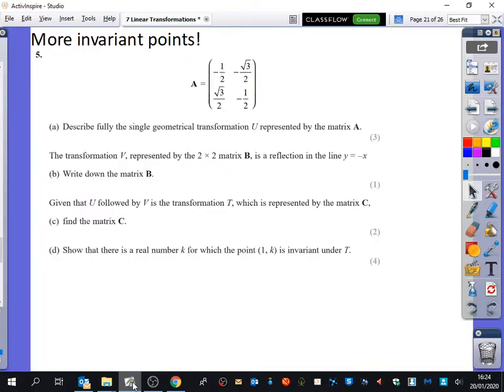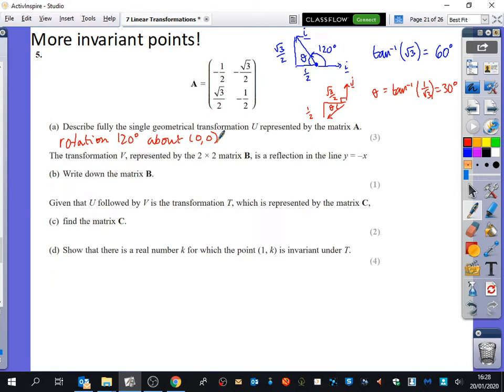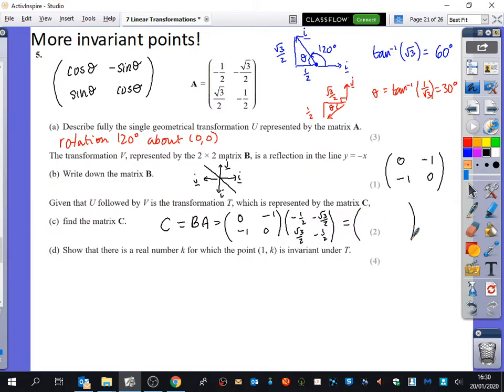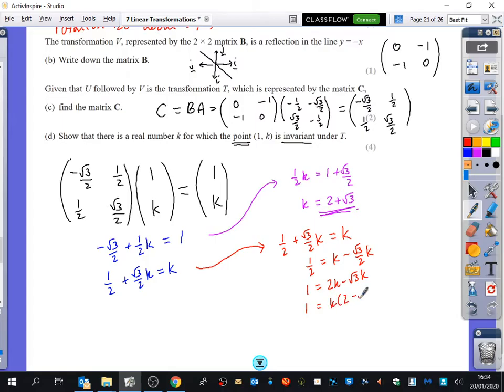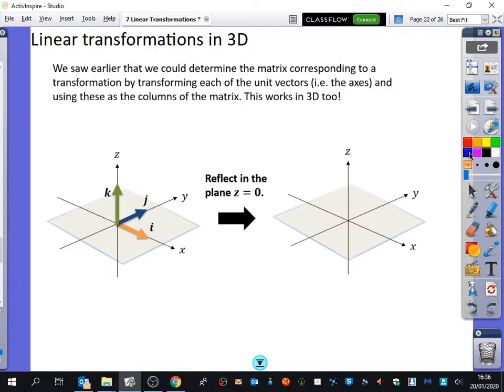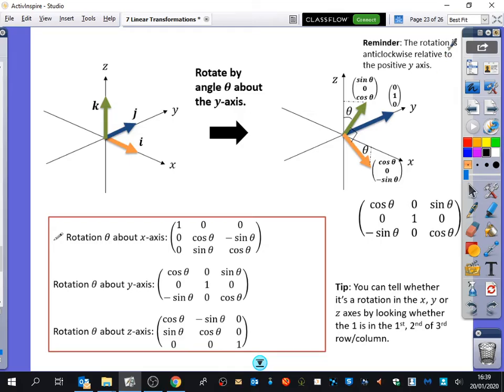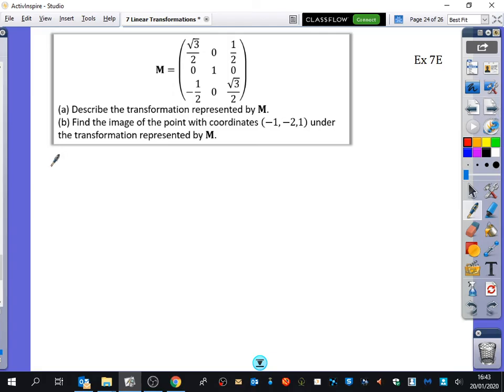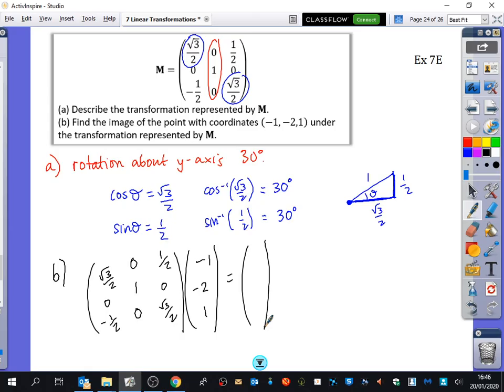Linear Transformations 7 • 3D Transformations • CP1 Ex7E • 🎯